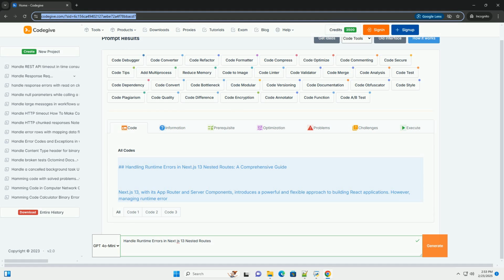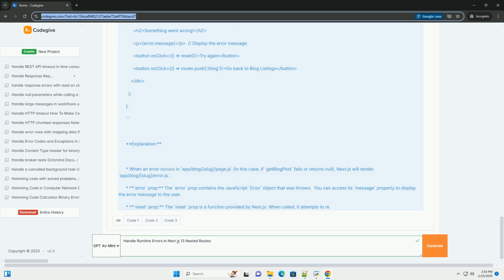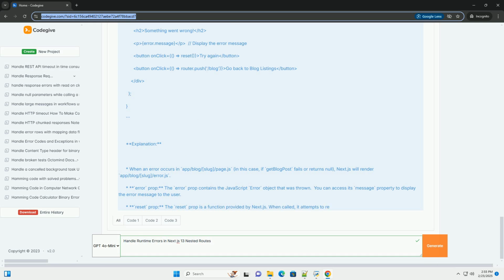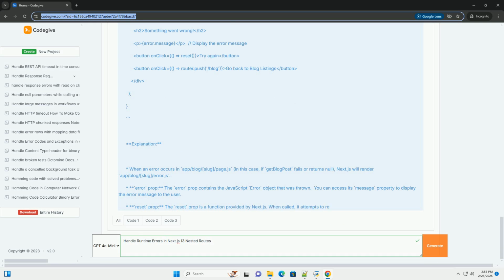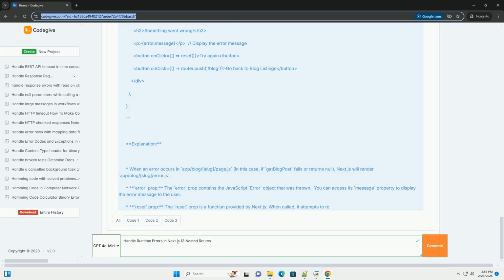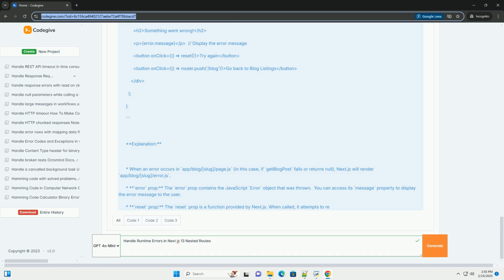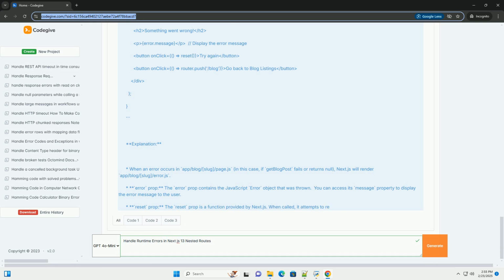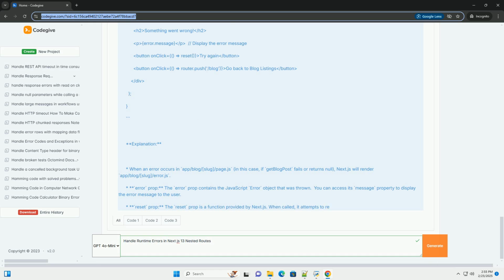handle runtime errors in next js 13 nested routes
handling runtime errors in next.js 13 nested routes: a comprehensive guide

next.js 13, with its app router and server components, introduces a powerful and flexible approach to building react applications. however, managing runtime errors in this new paradigm requires a deeper understanding of error boundaries, error handling strategies, and the nuances of server-side rendering. this tutorial will provide a detailed guide to effectively handle runtime errors in your next.js 13 nested routes, complete with practical code examples.

**understanding the landscape:**

before diving into implementation, let's establish the context:

* **server components:**  these components run exclusively on the server.  they are great for data fetching, accessing server-side resources, and improving initial load times.  errors in server components can lead to server crashes or incomplete responses.
* **client components:** these are the traditional react components that run in the browser.  they're necessary for interactive elements, state management, and client-side logic. errors here impact the user experience and can break the application.
* **app router:**  this router is built on the react server components architecture, facilitating a file-system based routing system. the structure of your directories maps directly to the routes in your application.
* **error boundaries:**  react components that catch javascript errors anywhere in their child component tree, log those errors, and display a fallback ui instead of crashing the whole component tree.  next.js 13 extends this concept with specialized `error.js` files within your route segments.
* **`error.js` files:** these files are react server components that define how your application handles errors within a specific route segment. when an unhandled error occurs in a component rendered within that segment (including its children), next.js will render the `error.js` component. they can be custom-designed to display user-friendl ...

Handle Runtime Errors
 Next.js 13
 Nested Routes
 Error Handling
 JavaScript Errors
 React Error Boundaries
 Server-Side Errors
 Client-Side Errors
 Dynamic Routing
 Error Pages
 Try-Catch Blocks
 Custom Error Handling
 Debugging Next.js
 API Error Handling
 Middleware Error Handling